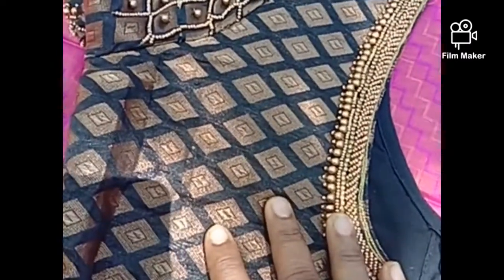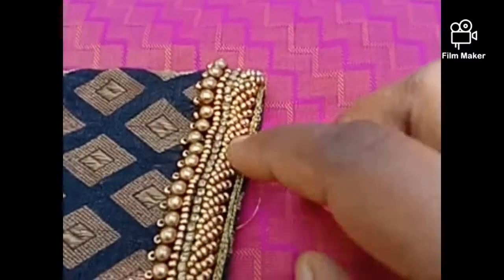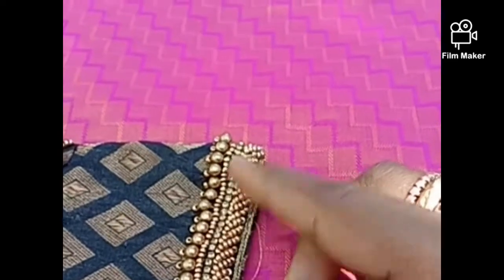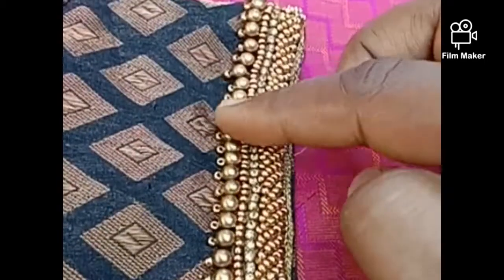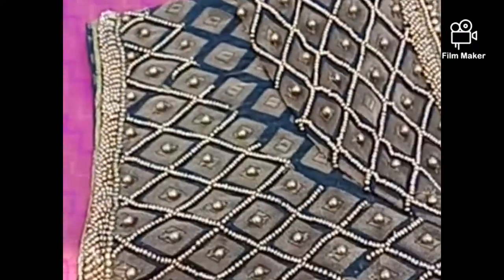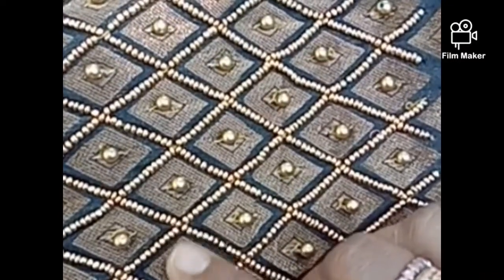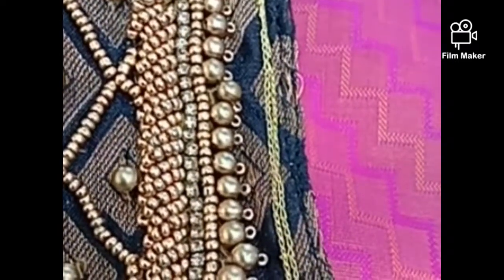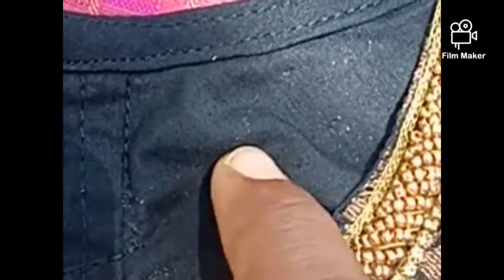Black colour aari work blouse